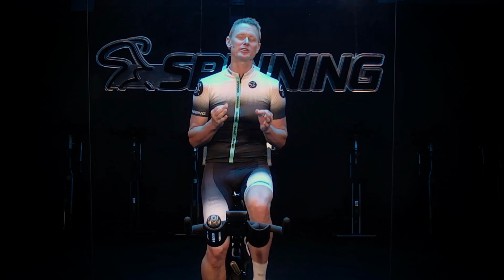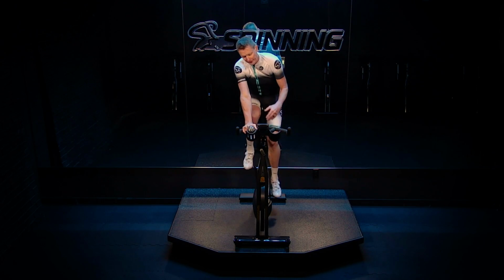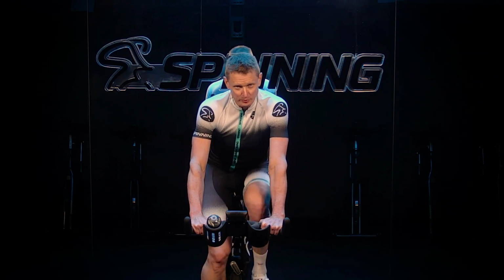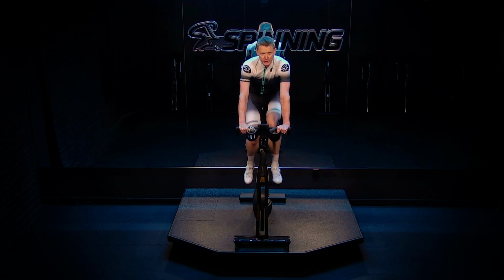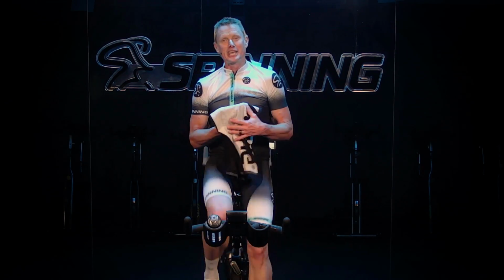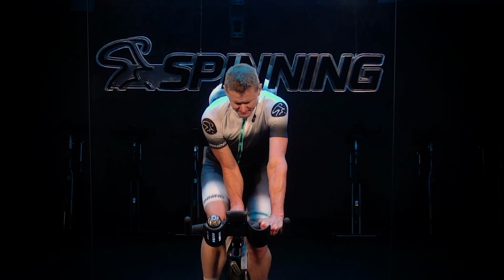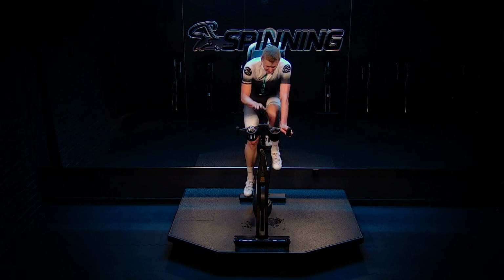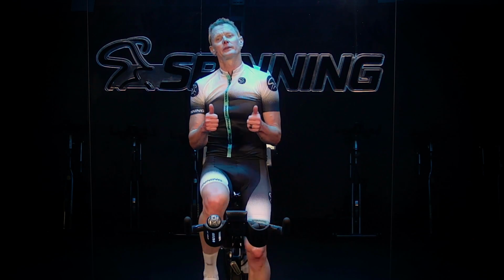5-Minute FTP Test: Estimate your Functional Threshold Power (full 30- minute indoor cycling workout)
We love a great workout with Josh Taylor, but what’s even better is when that workout is also a training hack that will help you train smarter and track your progress! Clip in and ride with Josh as he coaches you through a 5-Minute FTP Test, also known as a 5-Minute Peak Power Value. In his signature style, he’ll explain why and how in an easy-to-understand way, and he’ll bring out the best of your grit and determination when you need it most.

Need a little more info on what Functional Threshold Power is and why it matters?

Try the Spinning® Indoor Cycling app FREE for 30 days!